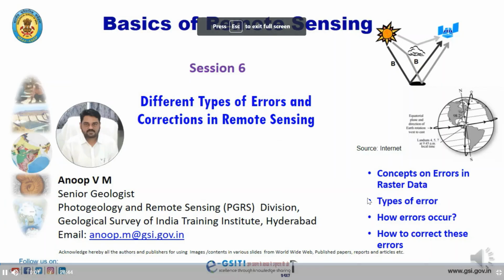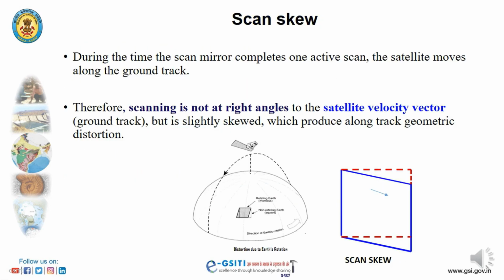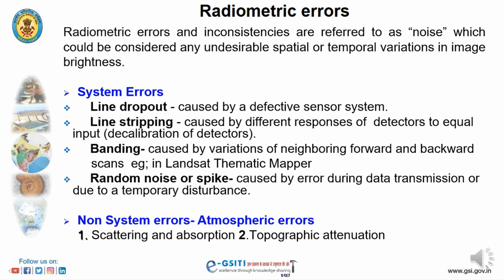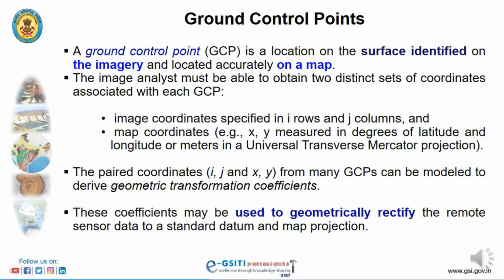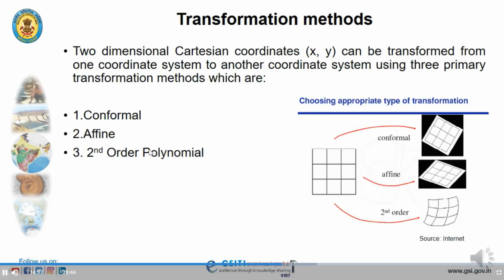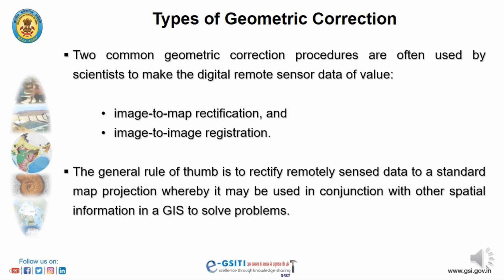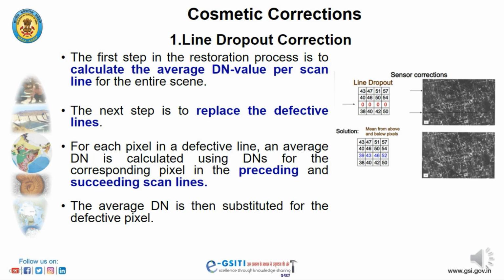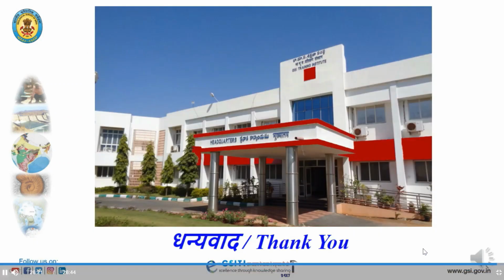Basic of Remote sensing _Lecture- 6/10_ (screen Recording)course by GSI training institute_ Hydrabad